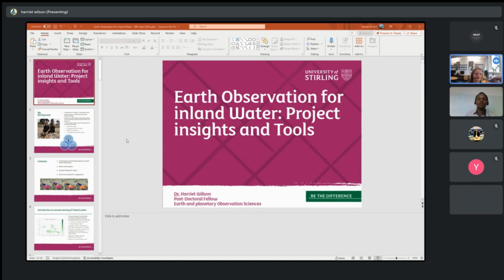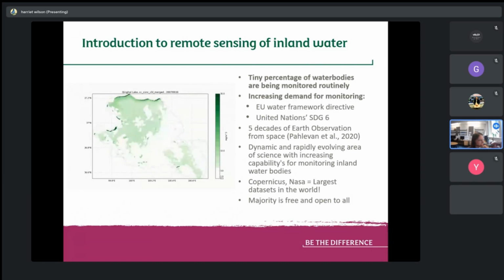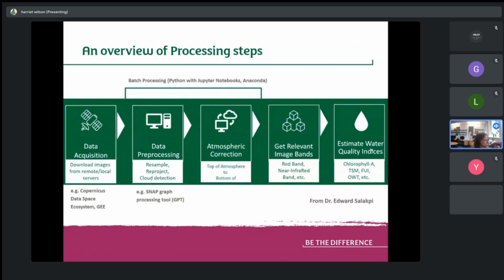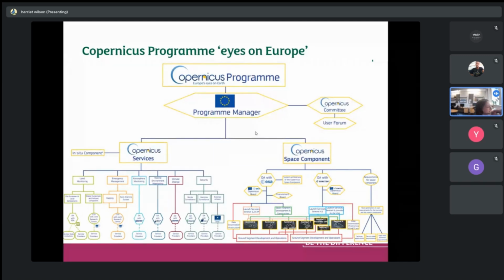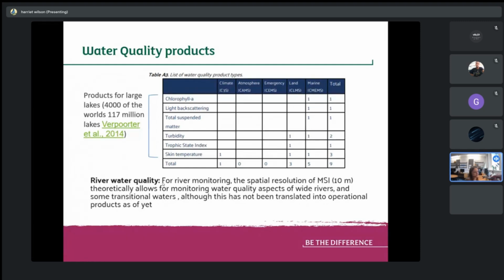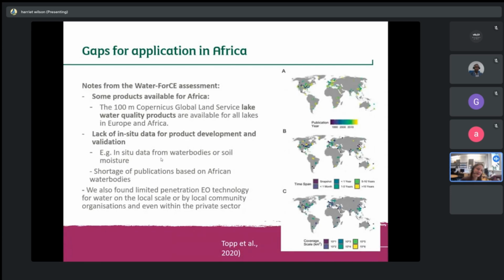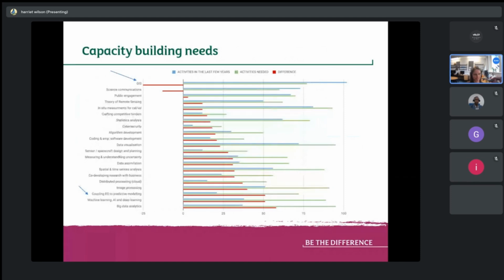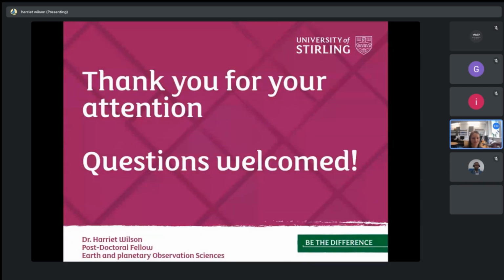Earth Observation for Inland Water Quality Monitoring Water ForCE Project by Harriet L Wilson